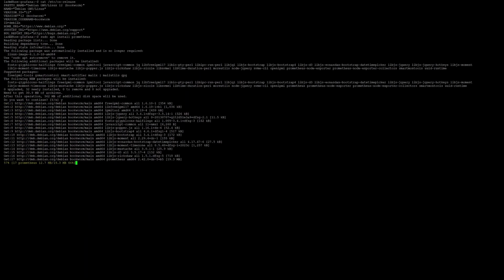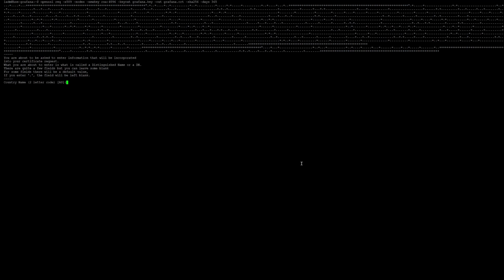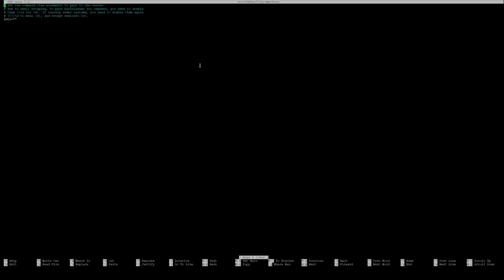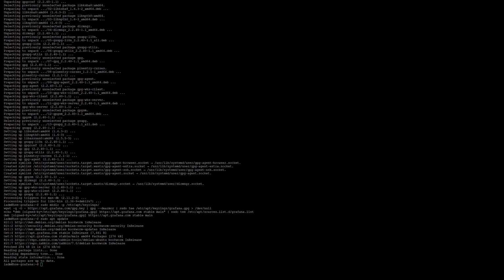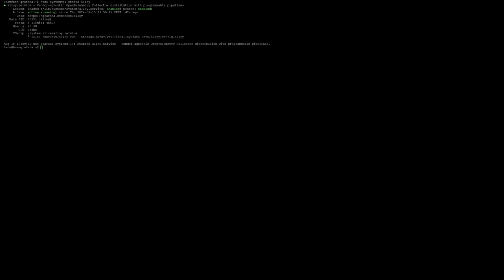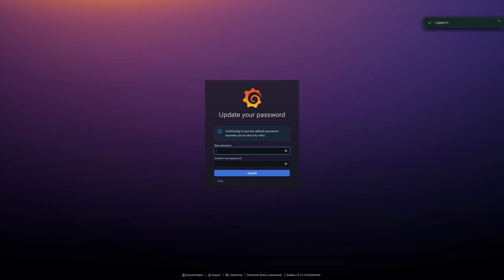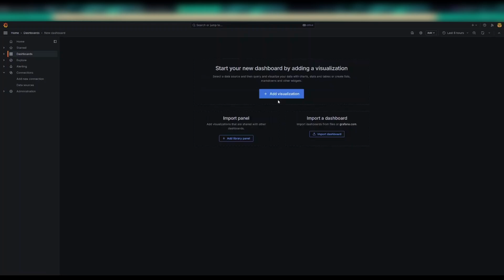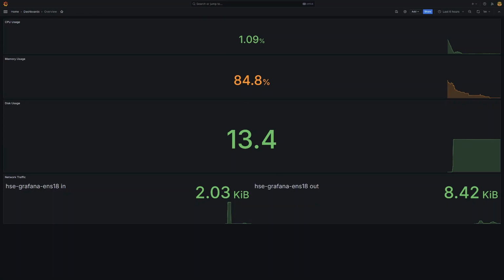Basic Grafana Installation & Monitoring Your Server:Step-by-Step Guide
Welcome to this step-by-step guide on installing Grafana, Prometheus, and Grafana Alloy to monitor your server effectively! In this video, we'll walk you through the entire process of setting up a robust monitoring solution on a Debian 12 machine.We'll start by installing Prometheus, configuring it as our primary database for storing system metrics. You'll learn how to create secure your Prometheus instance with password protection and SSL certificates.Next, we'll dive into installing Grafana Alloy, our monitoring agent that will push data to Prometheus. You'll see how to configure Alloy and ensure it's running smoothly.Finally, we'll install Grafana, the powerful visualization tool, where you'll be able to create and customize dashboards to monitor your system in real-time. We’ll cover everything from basic setup to adding your Prometheus data source, and even creating your first dashboards with ease.Don’t forget to check out the GitHub repository linked below for all the commands and configurations used in this video.Whether you're new to server monitoring or looking to enhance your skills, this tutorial is perfect for you.

Timestamps:
00:00 - Intro
00:15 - Installing Prometheus
01:00 - Setting up SSL and Security
03:30 - Installing and Configuring Alloy
05:00 - Installing and Setting up Grafana
06:00 - Grafana First Login
06:35 - Add Database
07:25 - Creating Your First Dashboard
08:20 - Final Thoughts and Next Steps

The Grafana Labs Marks are trademarks of Grafana Labs, and are used with Grafana Labs’ permission.